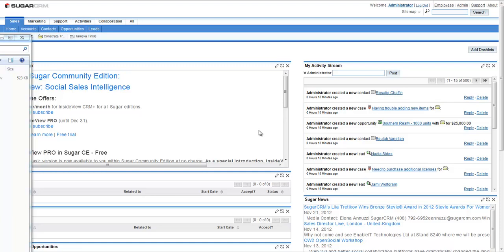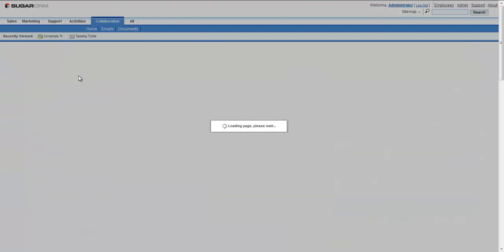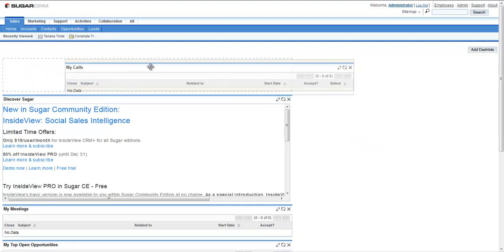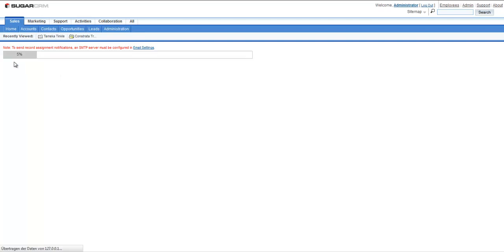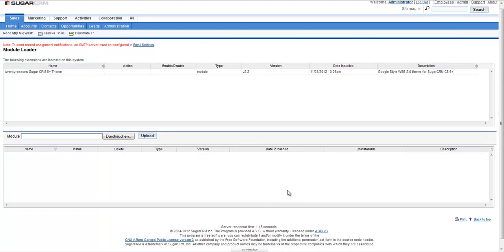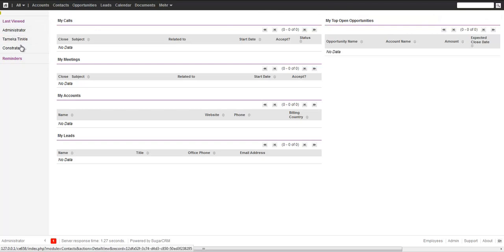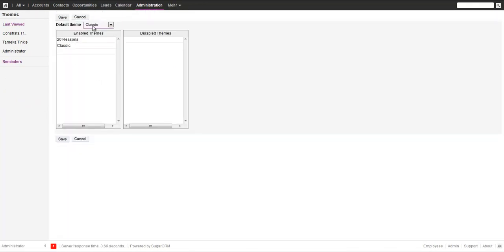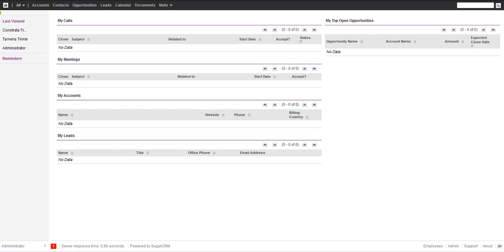Installing a custom SugarCRM Theme on SugarCRM CE 6.5.8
a shoirt video on how to make SugarCRM look a little bit nicer with a custom google like theme